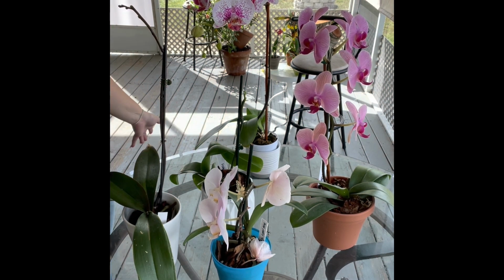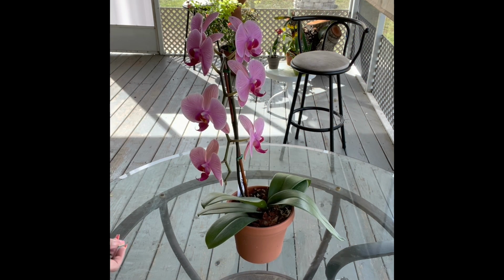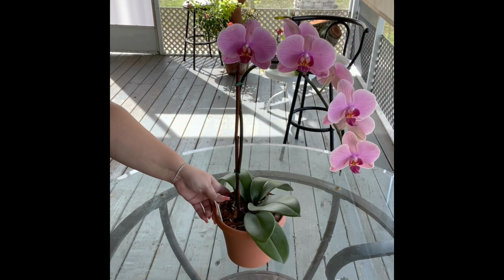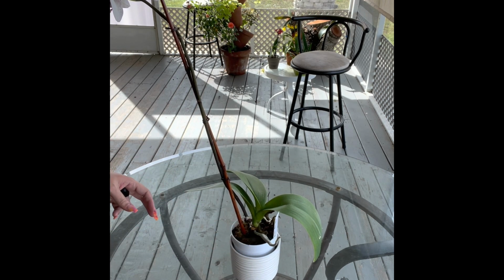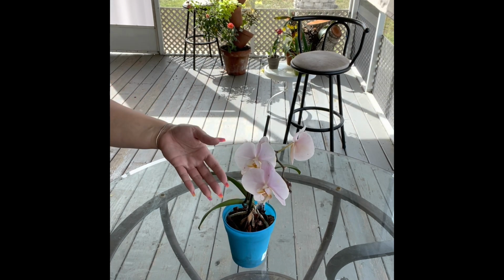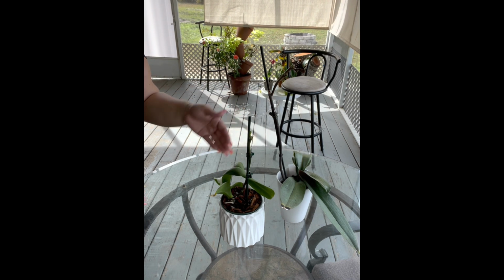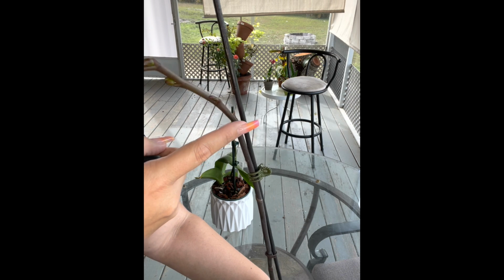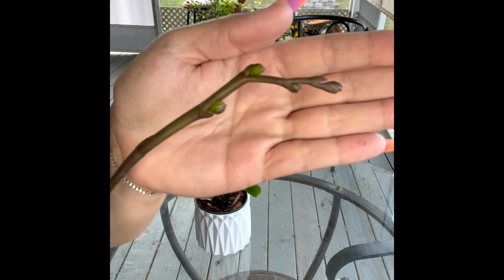Info About Roots, Flowers & Spikes